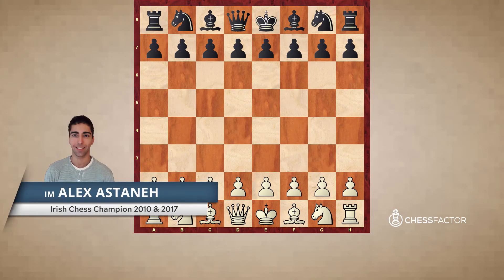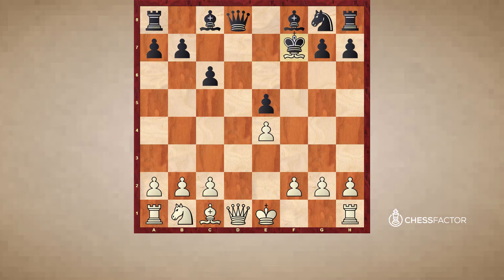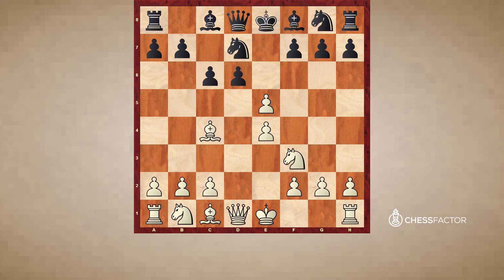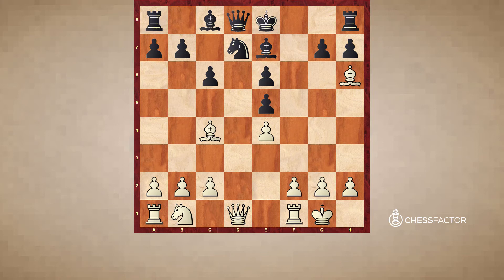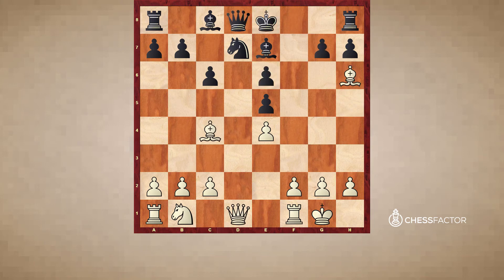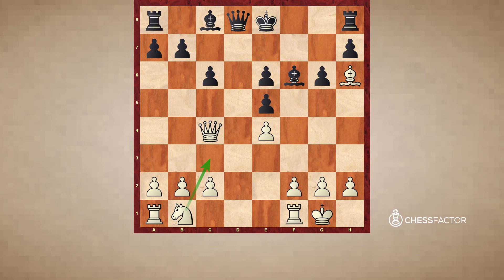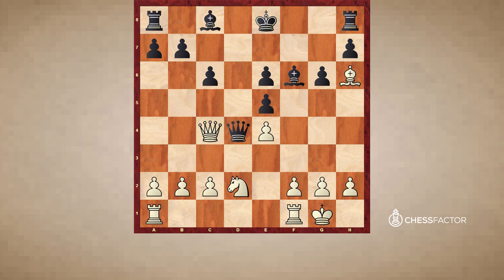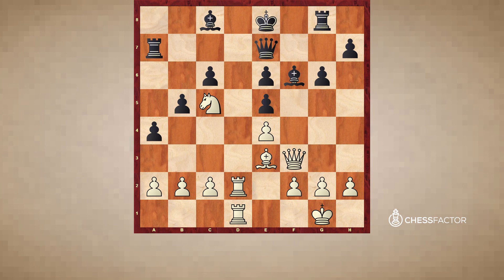Don't let your Opponent develop his Pieces | Chess Basics | Beginner Level | IM Alex Astaneh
The opening principles are a simple series of ideas or concepts that have been proven to help players lay a solid foundation for the rest of their game. There is a set of opening principles to guide them as they study the opening. Employing these opening principles will ensure that the beginner builds a much better foundation for the rest of their games. In this series, you will learn the opening principles and understand the importance why all good chess openings employ these principles.

In this video, IM Alex Astaneh will discuss the second core opening principle, which is the importance of development. In the final part on the piece development topic, we will dive deeper into the concept of hindering your opponent’s piece development.